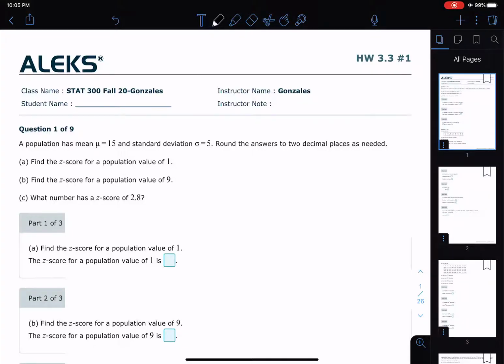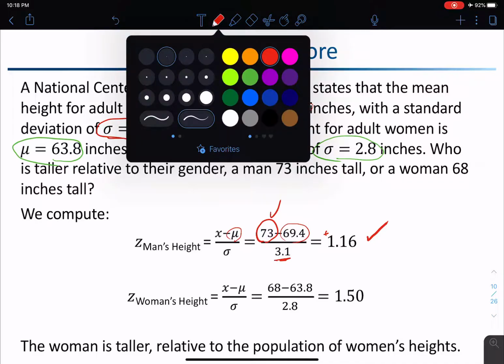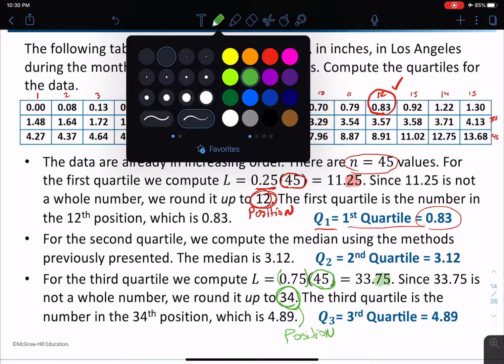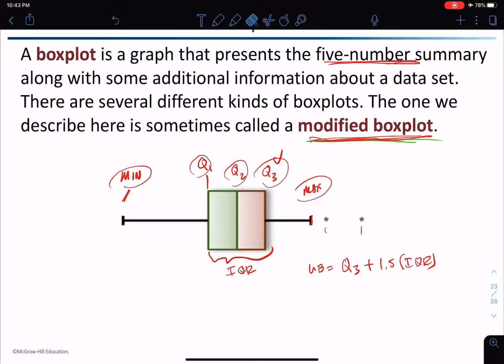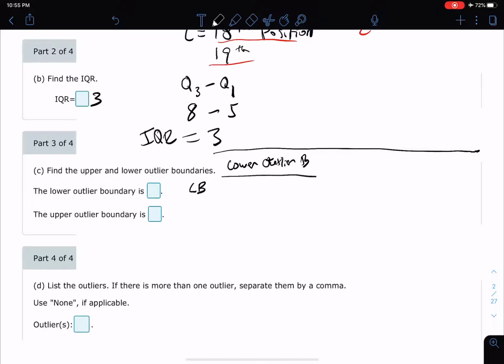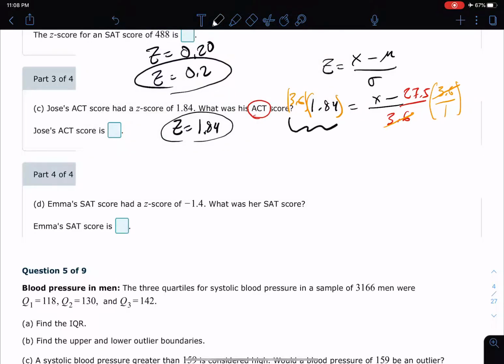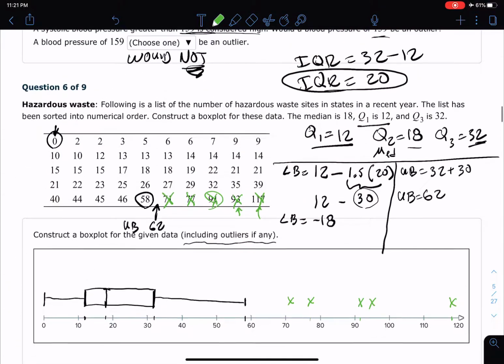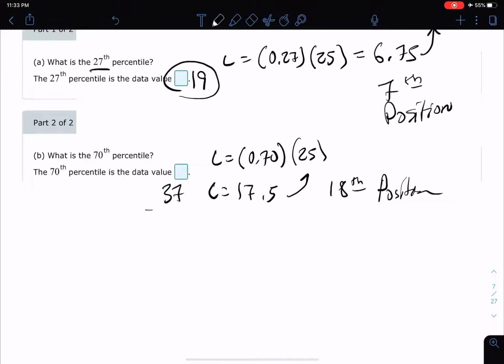Stat 300 HW 3.3